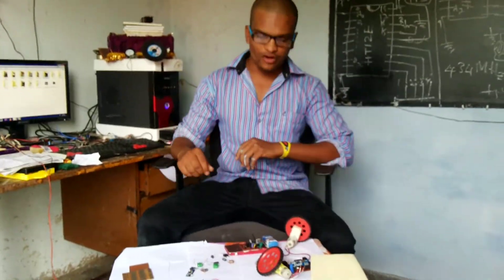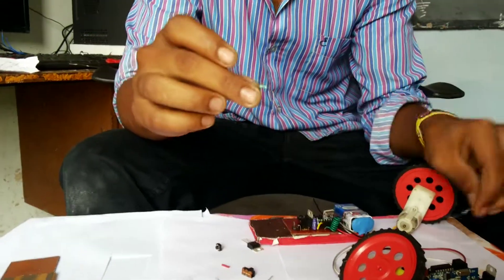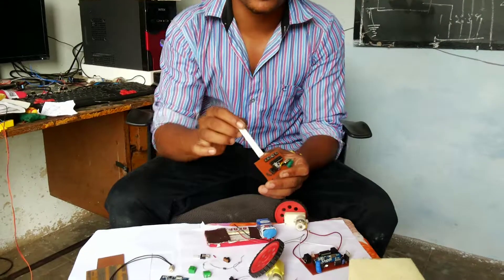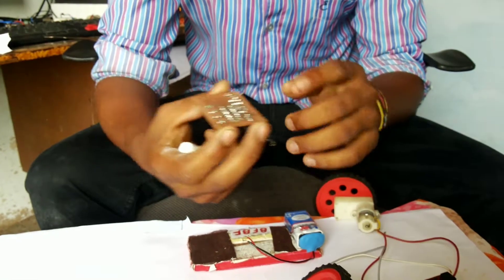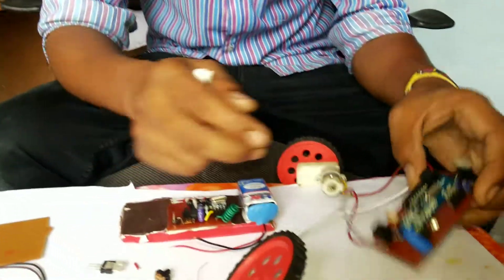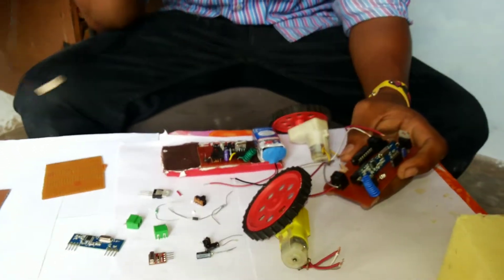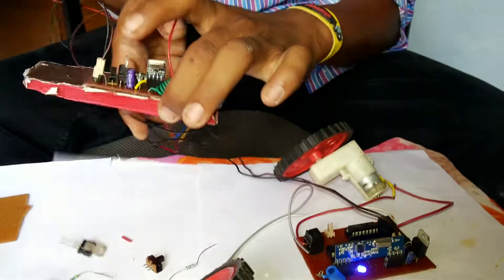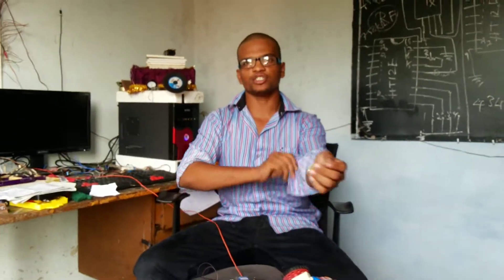rf controlled robot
RF modules are widely used in electronic design owing to the difficulty of designing radio circuitry. Good electronic radio design is notoriously complex because of the sensitivity of radio circuits and the accuracy of components and layouts required to achieve operation on a specific frequency. In addition, reliable RF communication circuit requires careful monitoring of the manufacturing process to ensure that the RF performance is not adversely affected. Finally, radio circuits are usually subject to limits on radiated emissions, and require Conformance testing and certification by a standardization organization such as ETSI or the FCC. For these reasons, design engineers will often design a circuit for an application which requires radio communication and then "drop in" a pre-made radio module rather than attempt a discrete design, saving time and money on development.